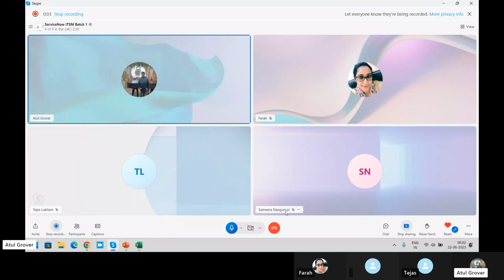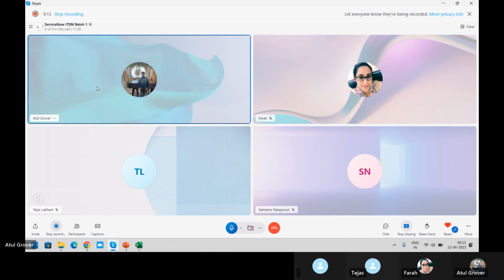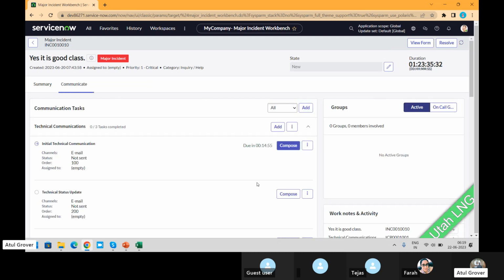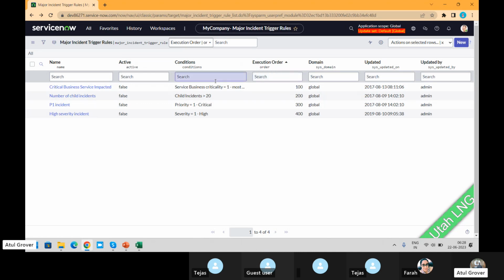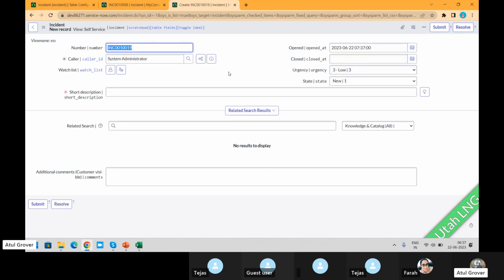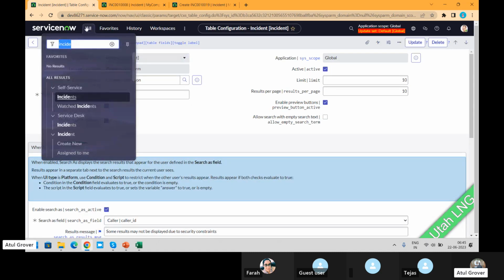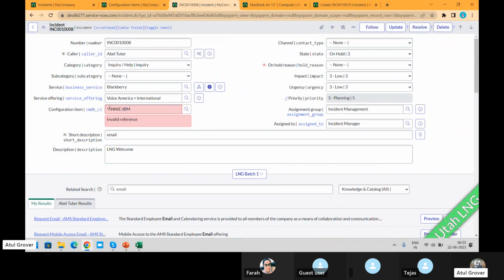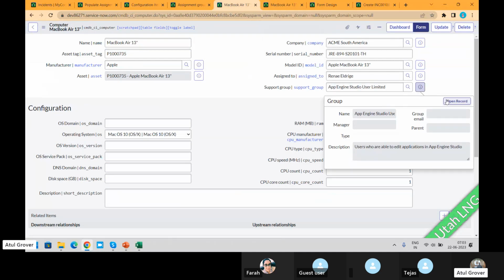ITSM Batch 1 | Day 14 | Major Incident - Plugin- Role - Assignment Group